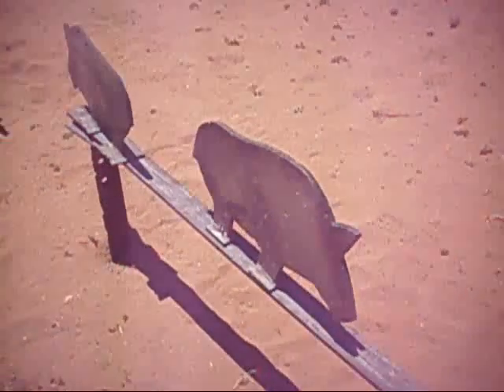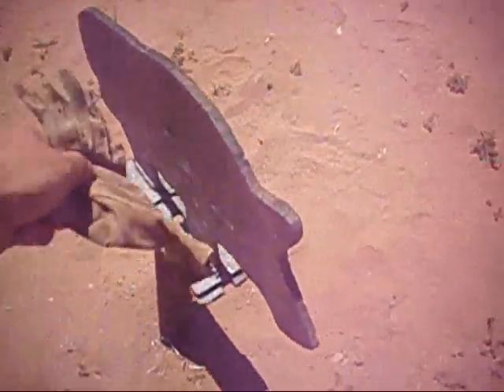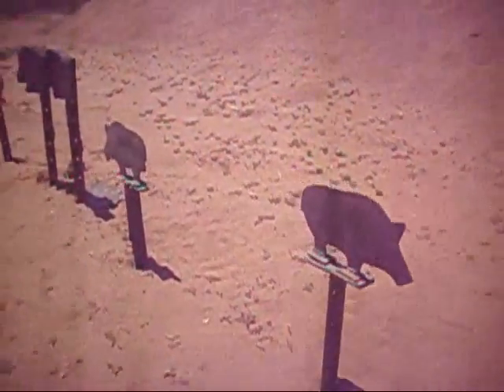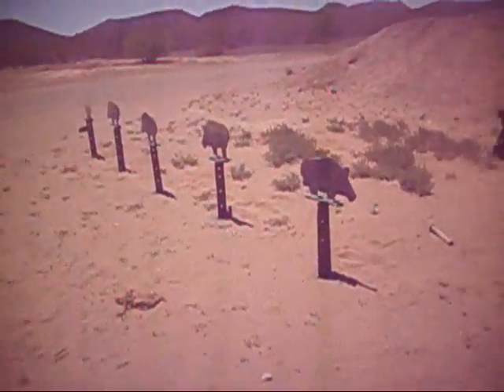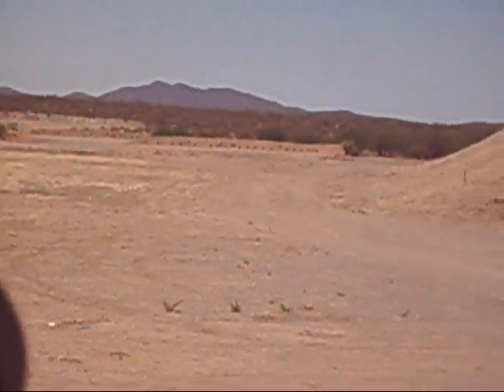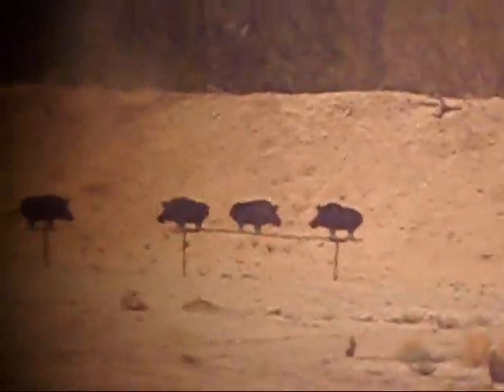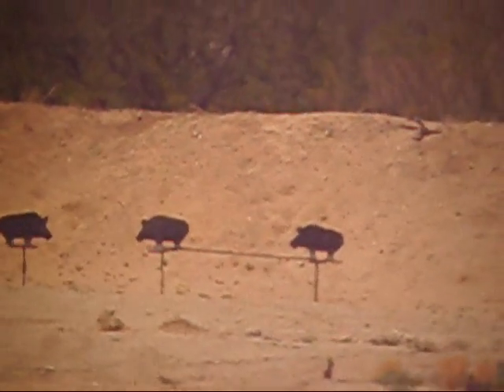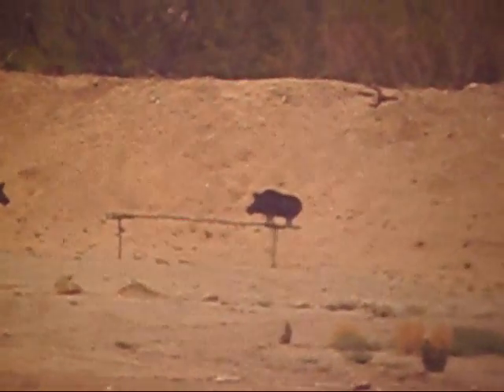Shooting Pigs with AK47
We shot this AK47 at a steel Pig (Javelina) silhouette  target at 300 meters
Only a few shots on film.. but they show how controllable this AK is at 300 meters (approx 300 yards)